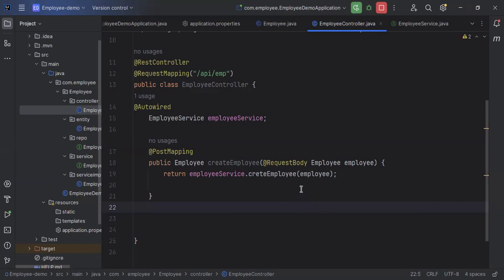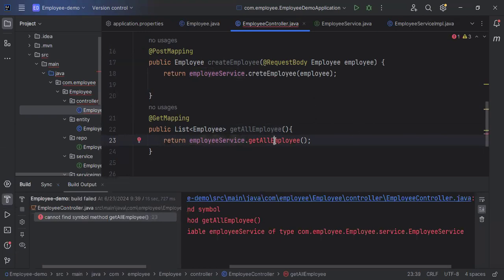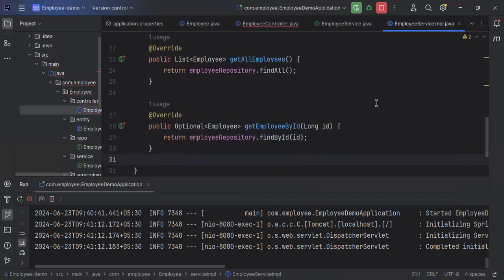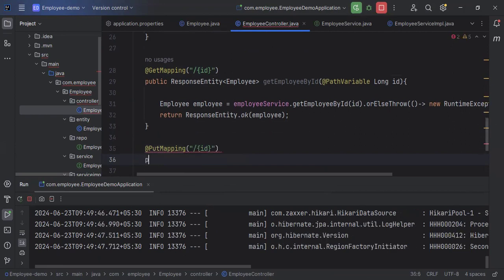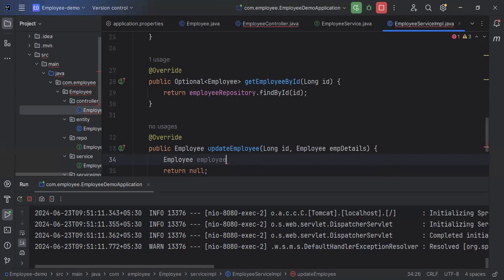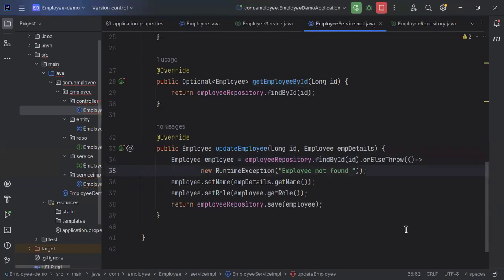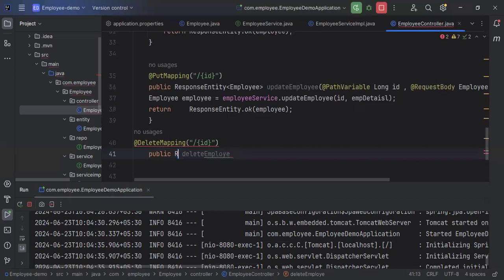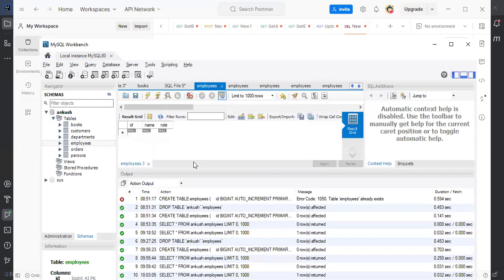Spring boot crud operation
durga ashok hub
ameerpeth
Satya  tech
IT core Java spring
technology
1. Spring Boot tutorial for beginners
2. Spring Boot introduction
3. Spring Boot REST API tutorial
4. Spring Boot microservices
5. Spring Boot with Spring Data JPA
6. Spring Boot with MySQL
7. Spring Boot security tutorial
8. Spring Boot project setup
9. Spring Boot deployment
10. Spring Boot best practices
1. Spring Boot basics
2. Spring Boot step-by-step guide
3. Spring Boot CRUD operations
4. Spring Boot with Docker
5. Spring Boot annotations explained
6. Spring Boot application development
7. Spring Boot troubleshooting
8. Spring Boot integration with Angular
9. Spring Boot and Kubernetes
10. Spring Boot performance tuning